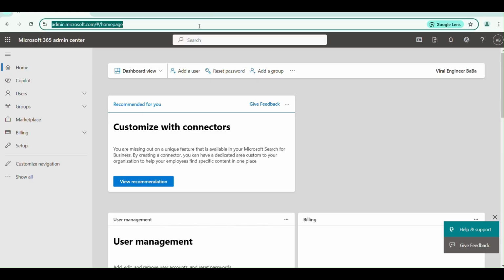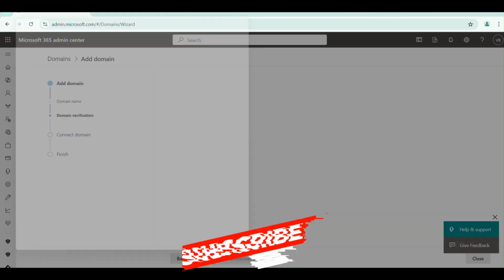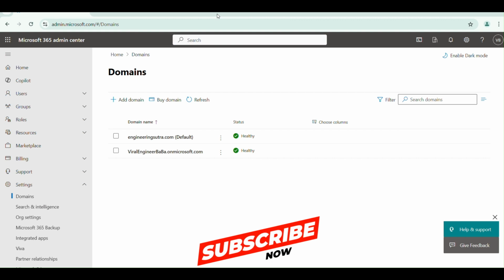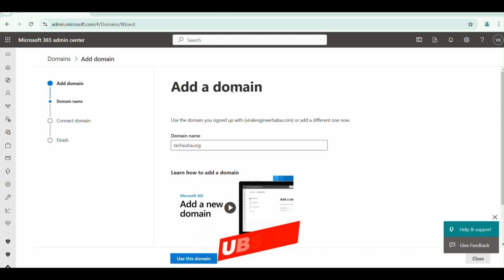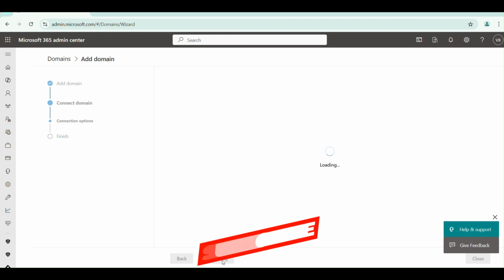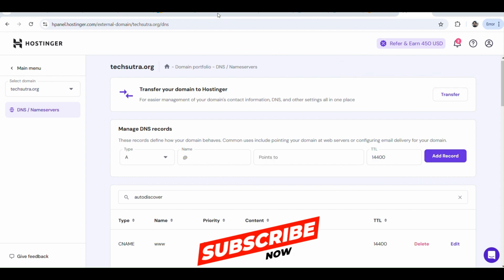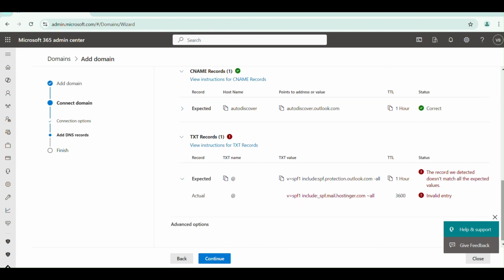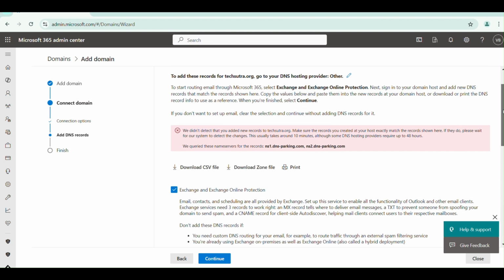UnCut 04 Office 365 Administration | Add Custom Domain to Office 365 | Multiple scenarios | 2.5xFast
Proven expertise in Microsoft 365 administration, including Exchange Online, SharePoint Online, Teams, and OneDrive.
Strong experience with Microsoft Intune for device and app management.
Advanced knowledge of Microsoft Defender for Endpoint and Defender for Office 365.
Proficiency in configuring Data Loss Prevention (DLP) and Compliance Manager.
Experience in configuring Conditional Access and Zero Trust Architecture.
Knowledge of PowerShell scripting for automation and system management.
Familiarity with backup solutions for Microsoft 365
Administer and manage the Microsoft 365 environment, including Exchange Online, SharePoint, and Teams.
Implement and maintain Intune for mobile device management (MDM) and mobile application management (MAM).
Deploy and manage Data Loss Prevention (DLP) policies and compliance features.
Manage and monitor Microsoft Defender for Office 365 (anti-phishing, anti-spam, anti-malware policies).
Support compliance such as GDPR, HIPAA,
Provide troubleshooting support for end-users and ensure system uptime and reliability.